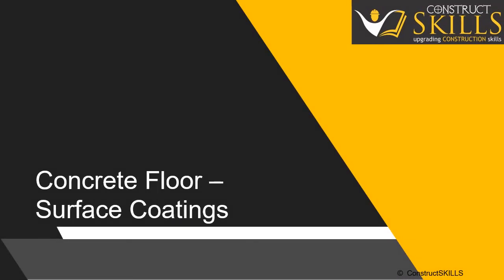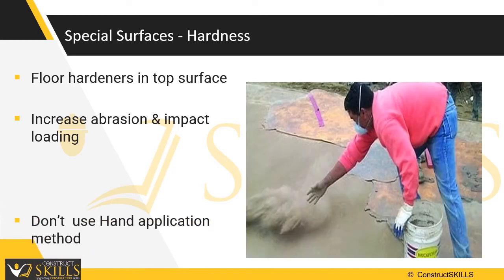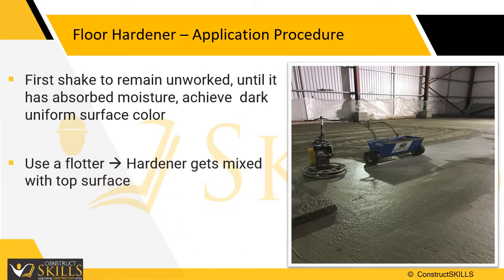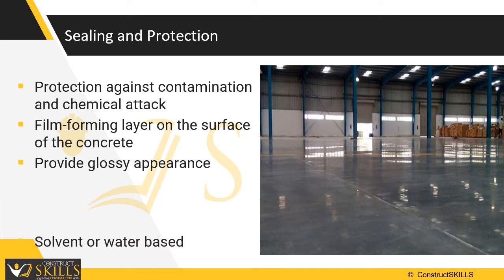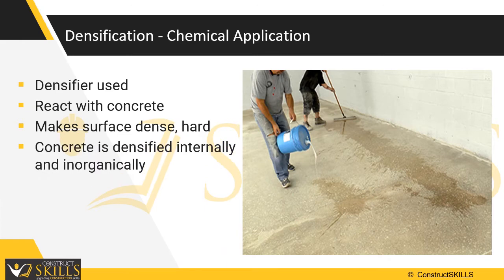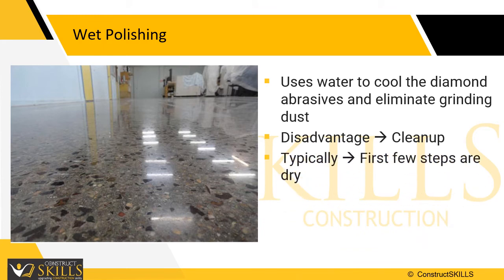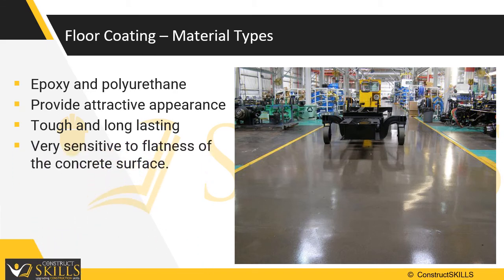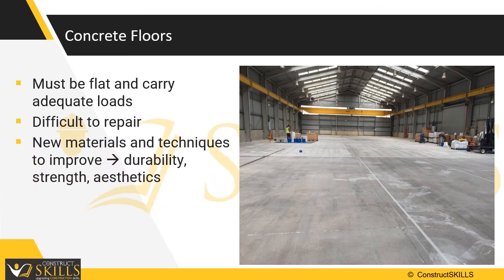Concrete Floor Surface Coating - Floor Densification, PU Coating, Polishing and Floor Hardeners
Concrete floors are characterized by high quality, and durability.  Concrete flooring is able to withstand pressure from movement of heavy equipment and loading of materials.  This lecture introduces you to various techniques of improving aesthetics and durability of concrete floors.

Concrete industrial floors must fulfill a number of very specific requirements - adequate flatness, limited cracking and especially sufficient loads capacity. Any break of the requirements and the subsequent failure of the floor structure, would cause difficult repairs and expensive unplanned shutdowns. The technology of design & construction of industrial floors has advanced tremendously due to new materials and new types of techniques of construction.

We are an e-learning platform that provide for FREE
The content of education helps leverage and enhance the knowledge and skills of the construction industry’s workforce. It provides formal training and education by developing, administering and/or maintaining training initiatives to continuously develop your entire workforce.